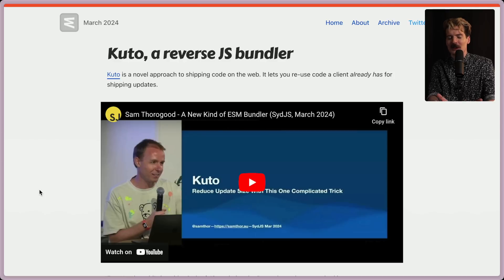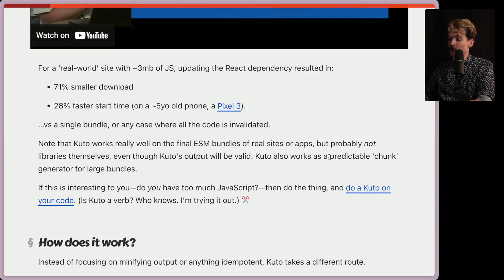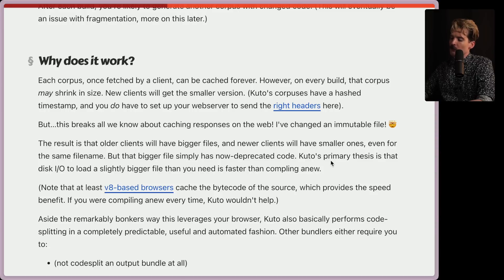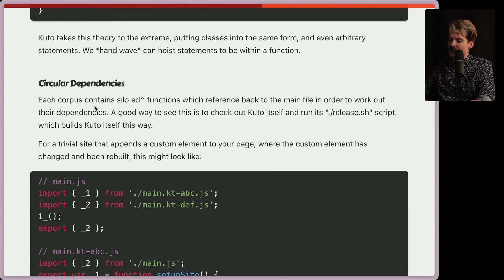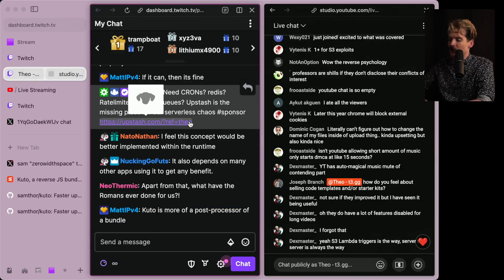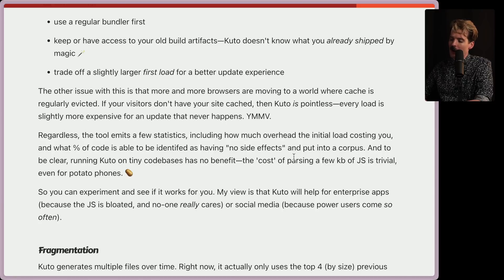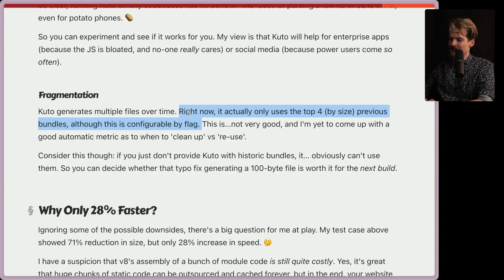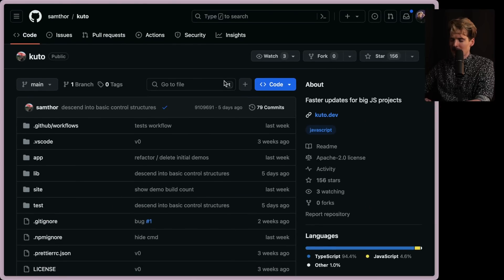Another new JS bundler? This one’s interesting I promise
Kuto is a very interesting approach to Javascript bundlers. Specifically, it does bundling backwards, in reverse, however you want to call it. Very different from Bun, Vite, Esbuild, Turbopack, RSPack, etc